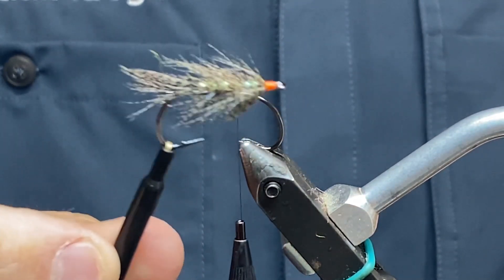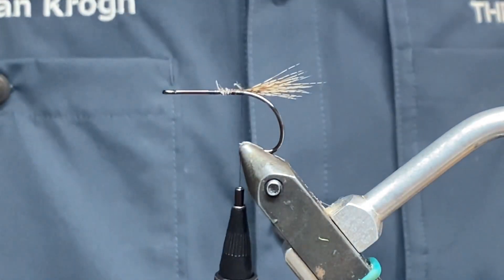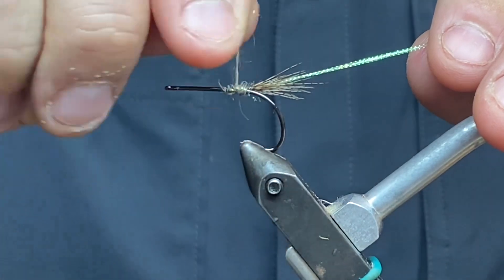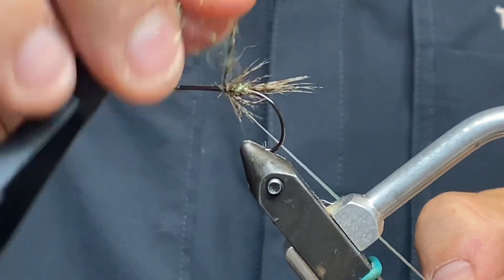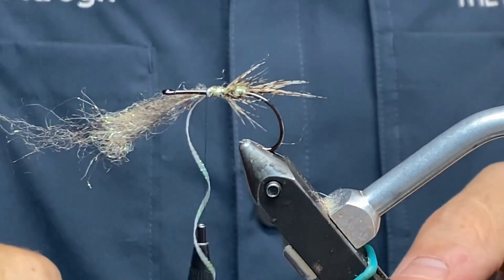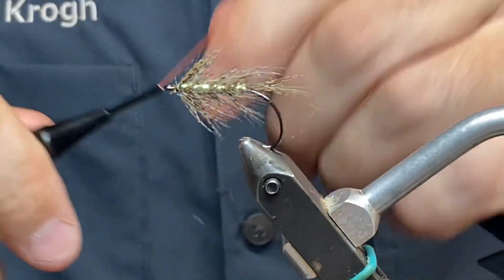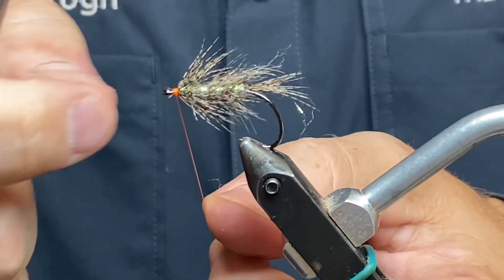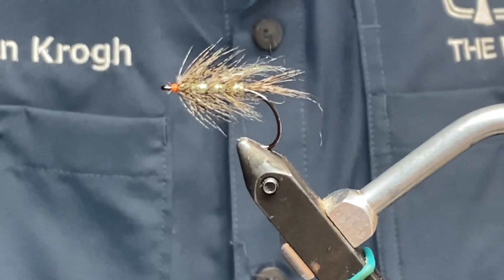DARK TAN PARTRIDGE GOBY - Sea trout killer?? 🤔🎣💯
Came up with the idea for this one not long ago and a lot of people on Instagram felt the same as I did when I posted the first picture - this has sea trout killer written all over it. So I made this litttle film and I hope you enjoy it and will give it a try. See more on Instagram: christiankrog36

Tight lines,
Christian Krogh

Materials:
Ahrex light stinger size 6
Black GSP thread from Veevus
Partridge
Dark tan Senyo laser dub
Orange thread
Lagartun mini flatbraid pearl